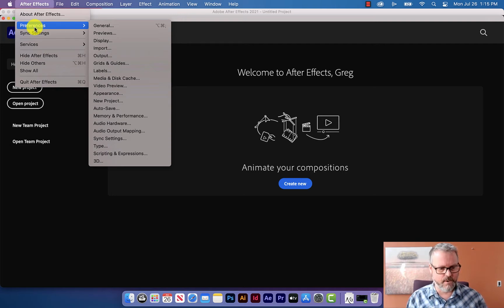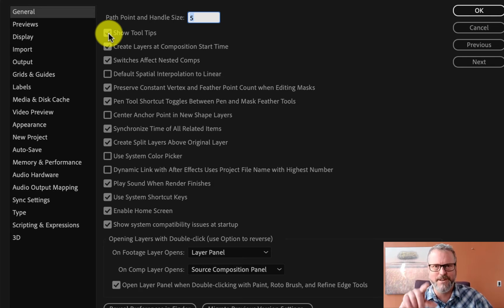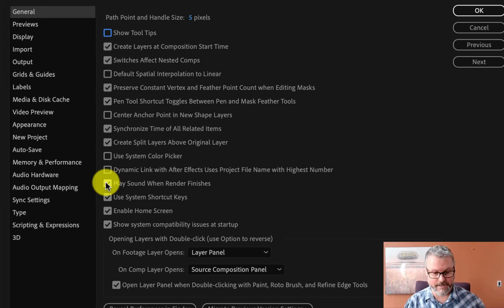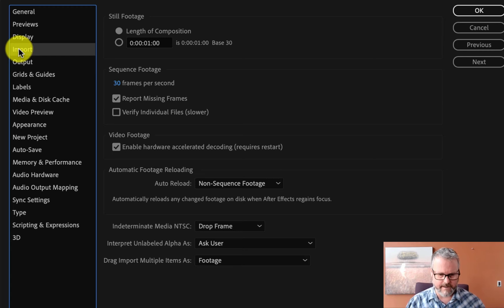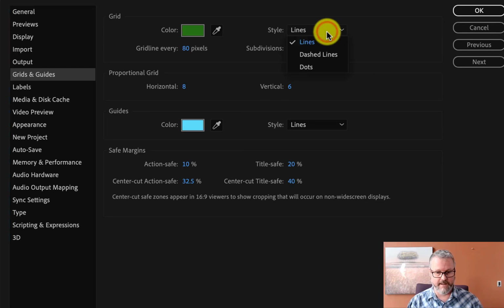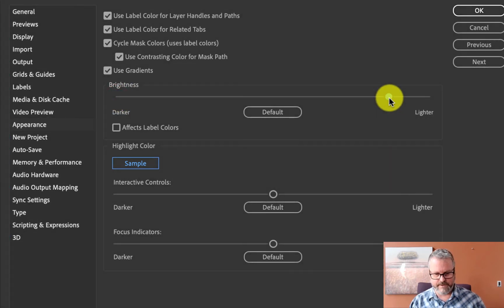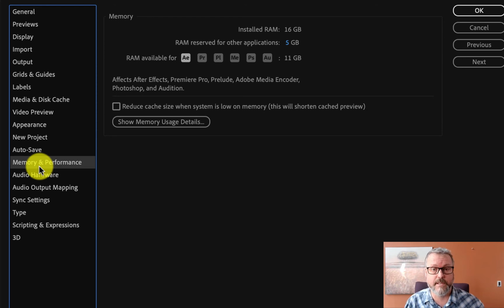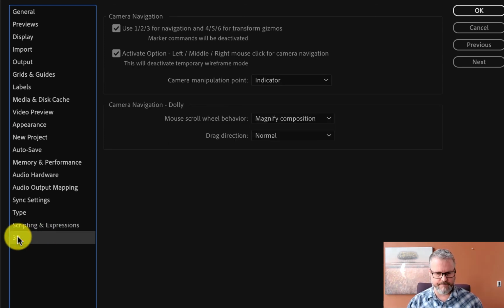After Effects :: Looking Under the Hood with Preferences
Professor Greg Twigg walks us through the basic preferences in After Effects in order to get a little closer to getting AE to work the best for each student.